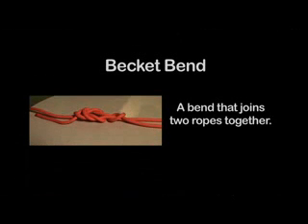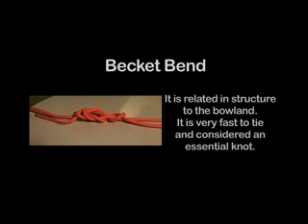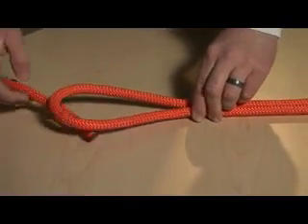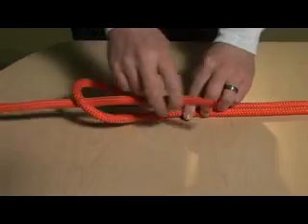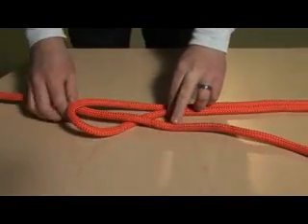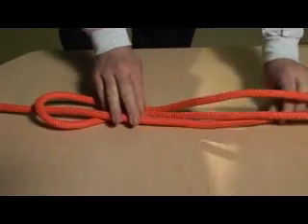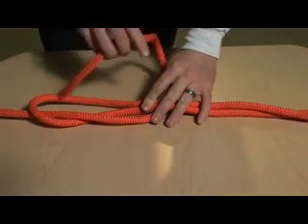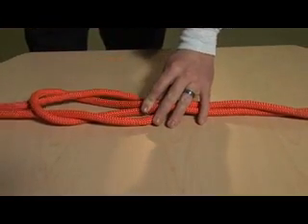Becket Bend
Palm Beach County Fire rescue demonstates the becket bend knot.